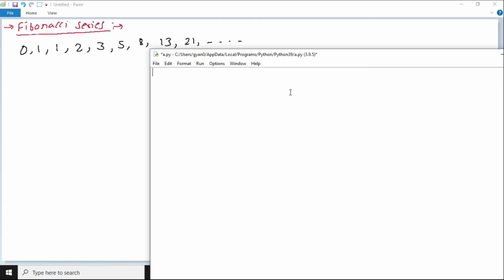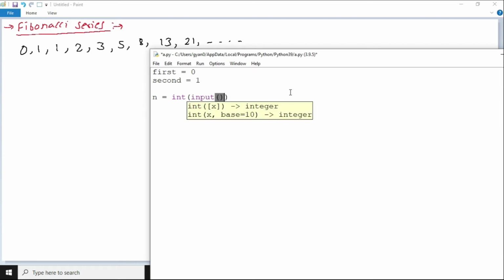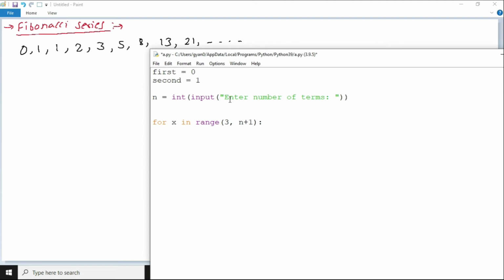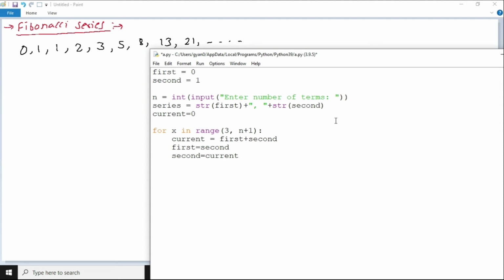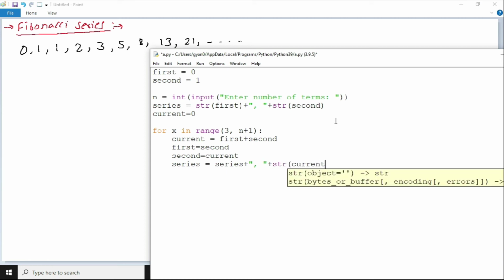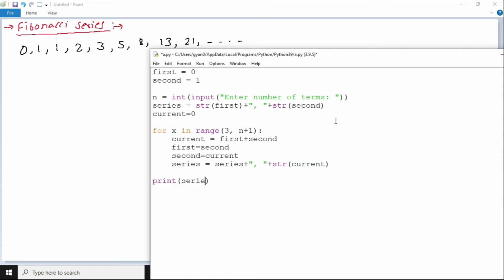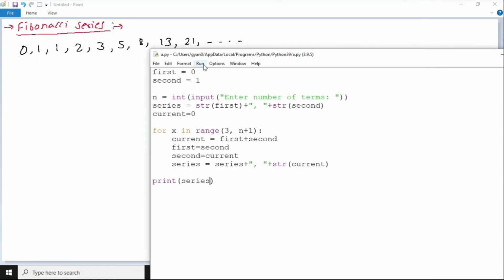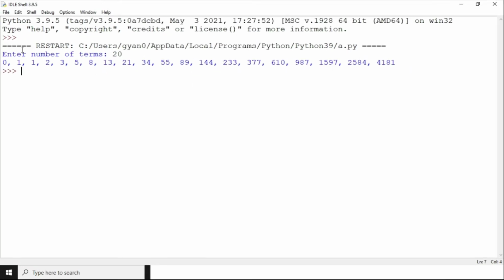Computer Science Class XI (11) CBSE 2021-22 | #57 | Printing Fibonacci Series in Python Class 11